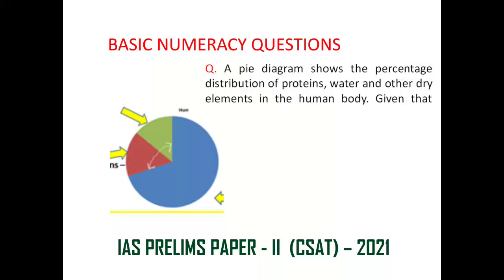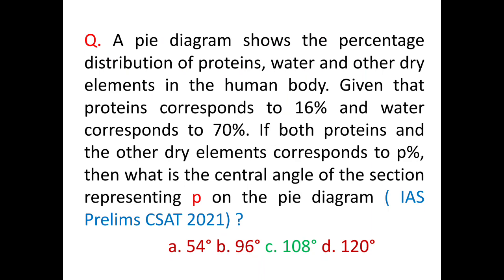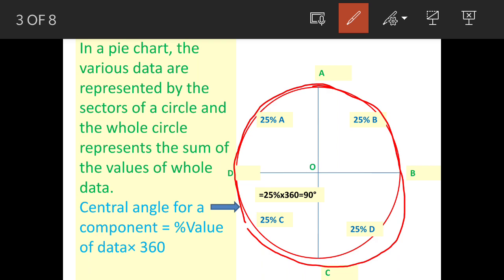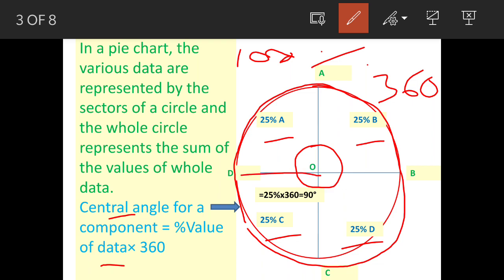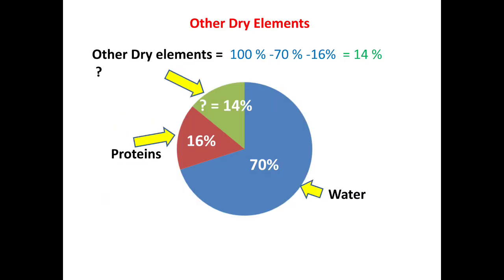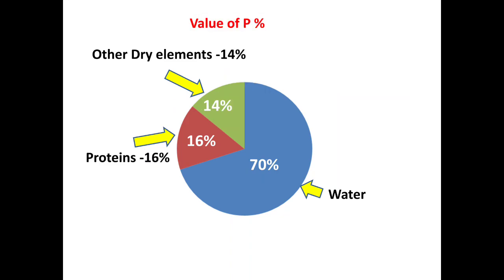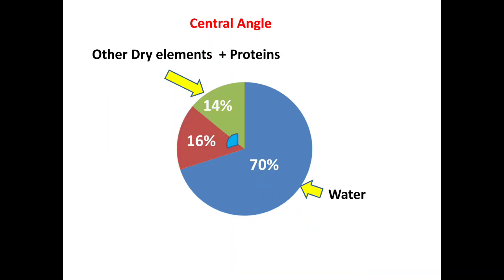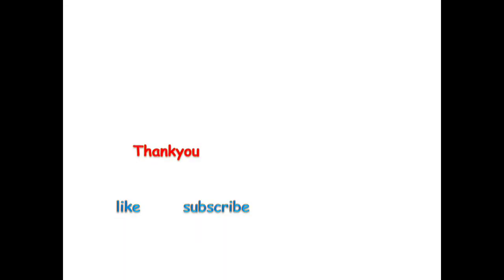A pie diagram shows the percentage distribution of proteins, water and other dry elements in the ...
Q. A pie diagram shows the percentage distribution of proteins, water and other dry elements in the human body. Given that proteins corresponds to 16% and water corresponds to 70%. If both proteins and the other dry elements corresponds to p%, then what is the central angle of the section representing p on the pie diagram ( IAS Prelims CSAT 2021) ?